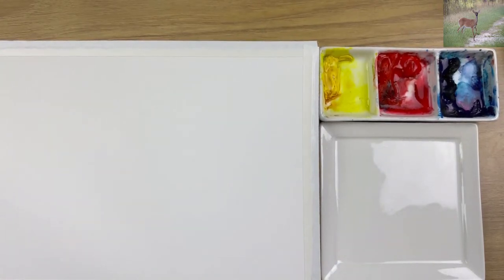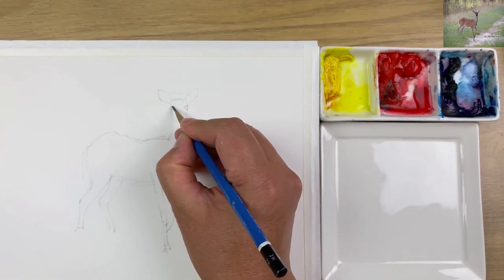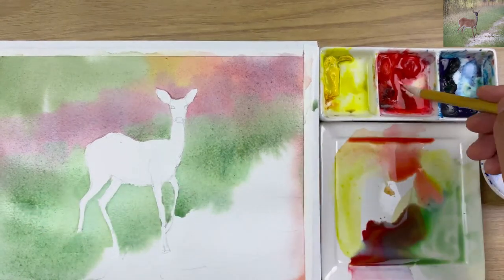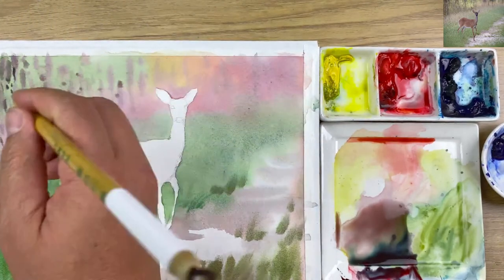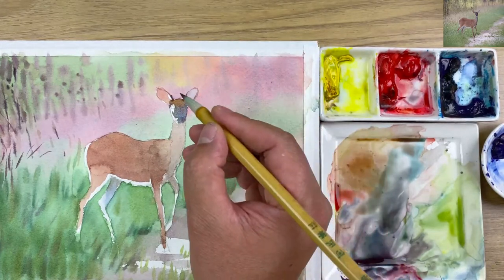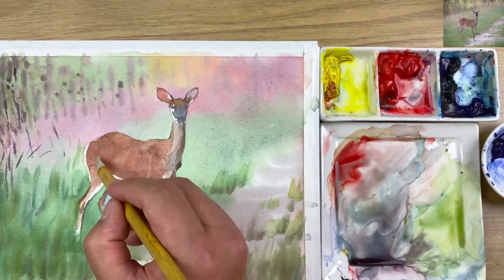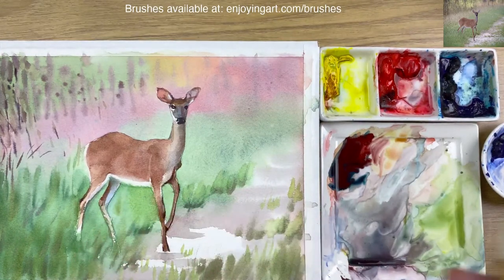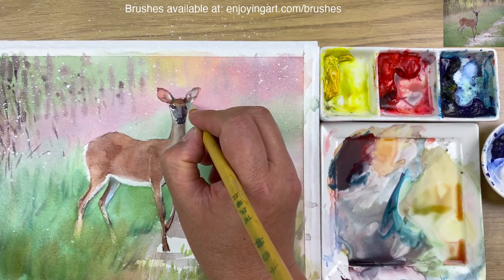Watercolor Live - painting a deer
Materials I used in this lesson:
Arches cold pressed watercolor paper